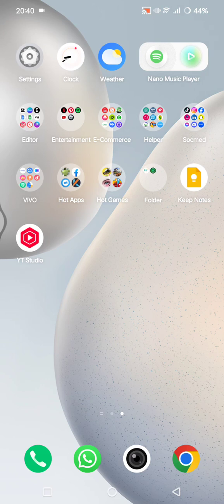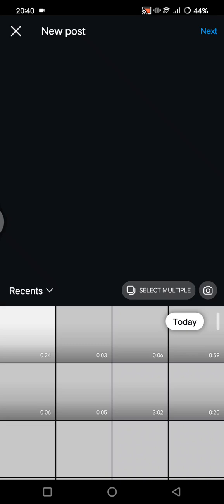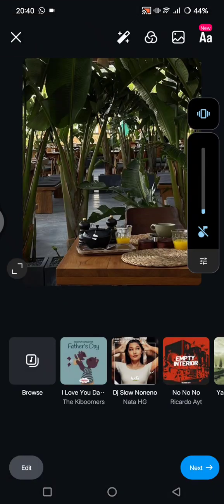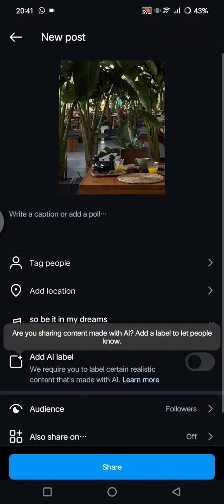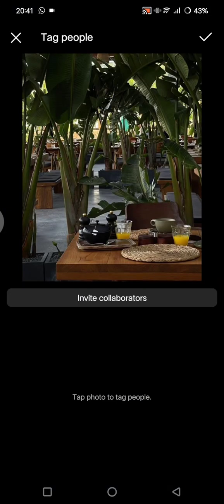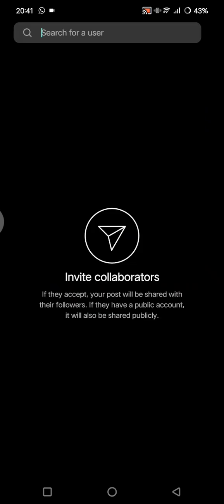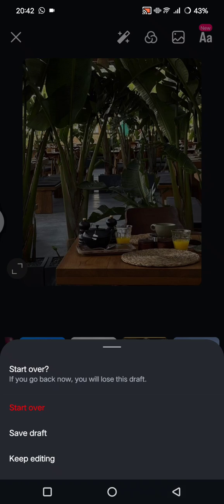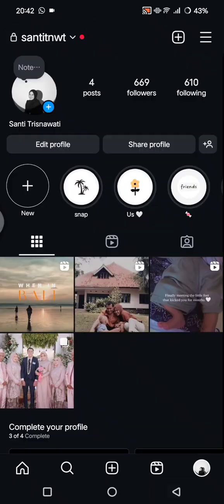❤ TRAINING: How To Collaborate On Instagram Post - Full Guide | Solution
Want to create amazing Instagram posts with your friends or fellow creators? In this video, I'll show you how to collaborate on Instagram posts, making it easier than ever to co-create engaging content